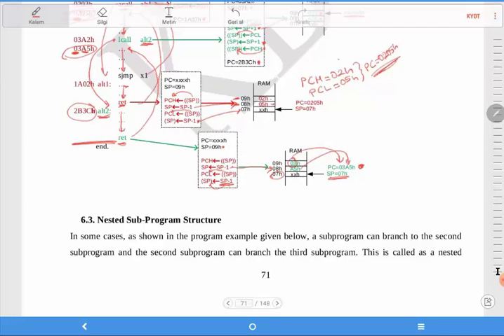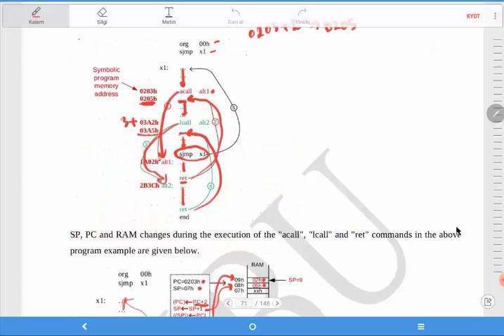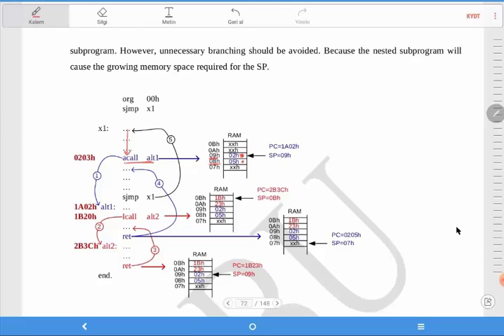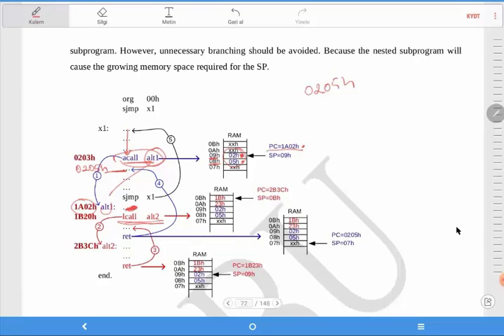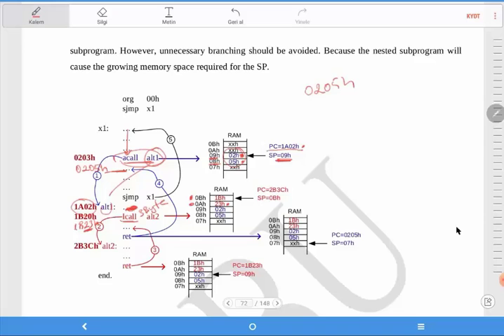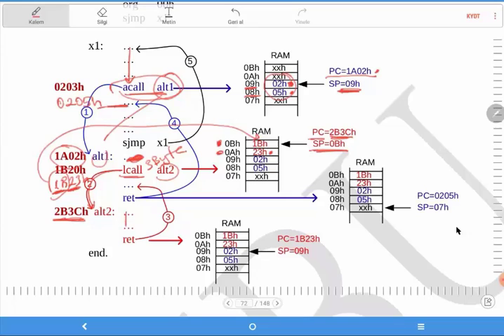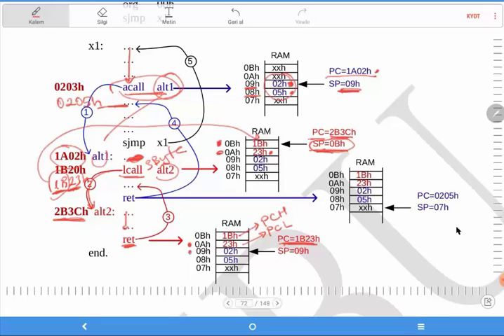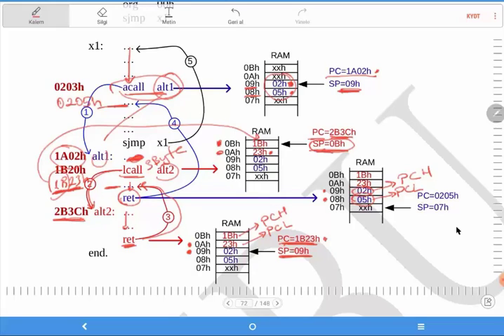8051 Assembly- Nested Sub-program